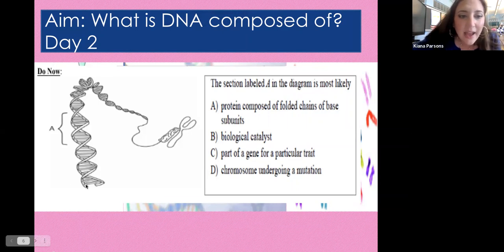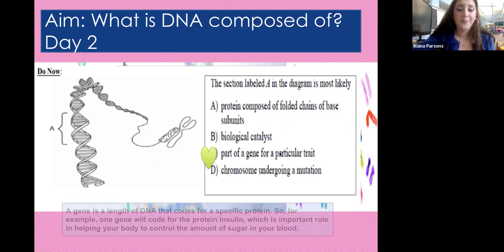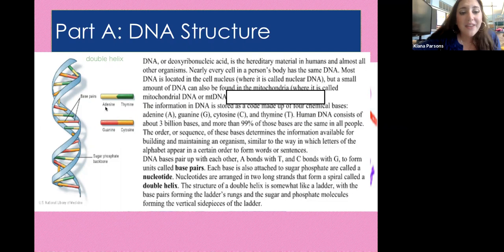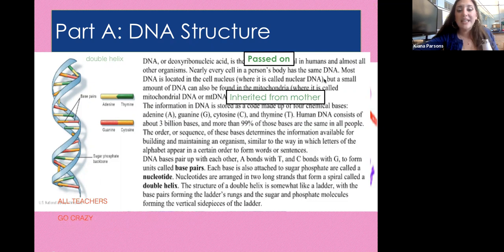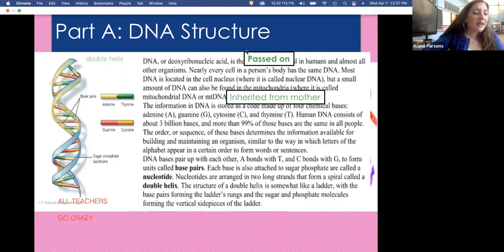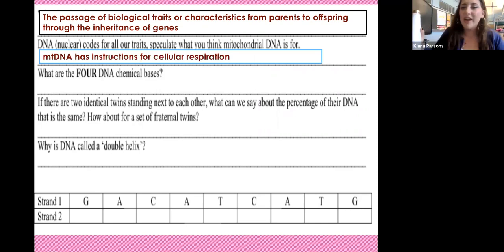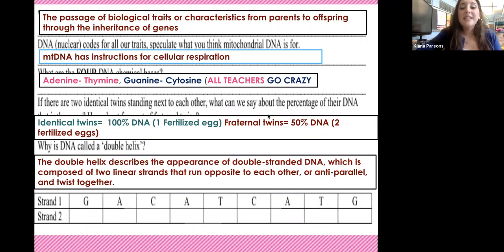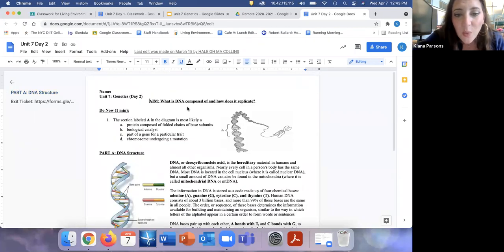Unit 7 Genetics Day 2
AIM: What is DNA composed of?